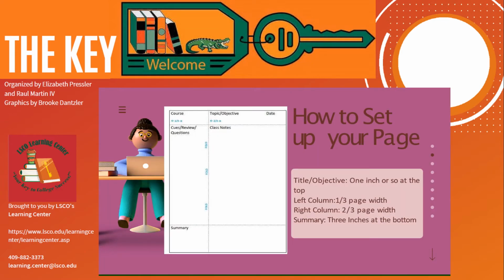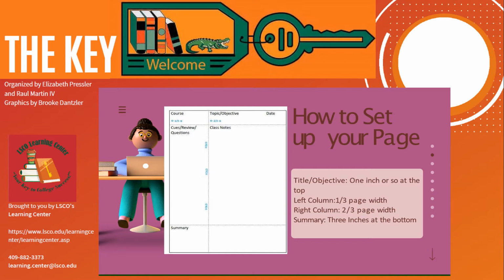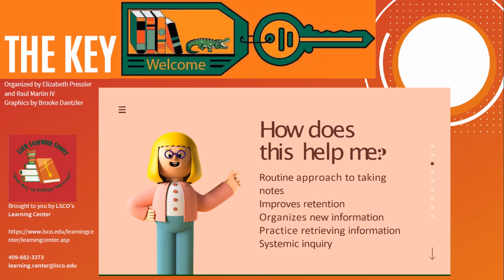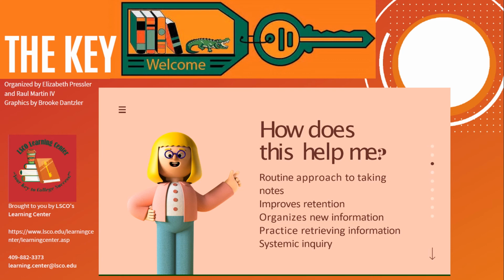The Key - Taking Notes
You’re sitting in your algebra course and the instructor asks you to explain how to tell when an equation is a function. You desperately scan your notebook searching for the answer, only to get lost in a jumble of random numbers, mysterious formulas, and sketchy graphs. Your page of notes resembles a scratch-off lottery ticket, complete with eraser shavings and doodles decorating the margins. What could you do differently to make your notes work for you?

In this week’s Study Strategies video, we’ll introduce the Cornell note taking method, named for Cornell University, where it started. While the average student may simply listen and record information, effective note takers use a more systematic approach.  The Cornell method provides a structure for organizing and mentally processing class notes in almost any course or subject.

So, how do you get started with the Cornell method? Cornell notes use a distinctive layout, so you’ll first need to prepare your page. Fold a sheet of paper vertically to create two columns. The right column—which you’ll label notes—should be the widest, taking about 2/3 the width of the page. The left column—which you can label review or cues—should be narrower, taking about 1/3 the width. Leave a two- or three-inch strip at the bottom for summary. You might want to keep an inch or so at the top of the first page to write the course, lecture topic or lesson objective, and the date see sample layout.

The notes column on the right requires more space because that’s where you’ll be writing information during class. You’ll need to capture as much relevant information as possible, so it makes sense to use abbreviations and symbols rather than sentences—as long as you’ll be able to understand it later but don’t wait too much later!

The review column is where you begin to think about your notes by identifying cues, or signals, such as key terms, main points, and potential questions you might expect on a test. These cues help you see importance and differentiate the types of information in your notes. In other words, you’re beginning to sort out the jumble described in our opening scenario. It’s a good idea to fill in your review column soon after taking notes, while the information is fresh in your mind.
Next, use the space remaining at the bottom of the page to summarize your notes. The process of condensing, restating, and explaining in your own words causes your brain to engage with the new information more deeply. Again, time is important, so make sure to write the summary the same day, before memory begins to fade.

The Cornell note taking method is useful because it provides a routine approach to taking notes. With an organized note taking routine, you’ll see your retention improve. Associating the notes in the right column with cues, or signals, on the left helps you classify information and sort it into meaningful, manageable categories. The act of retrieving information from notes and relating it to what you remember from the lecture or reading, combined with the summary at the end of the page, will affirm what you know and reveal what you should review further.

Next time you’re sitting in your algebra class for a new lecture, remember the Cornell method’s columns will help you relate key terms and concepts to their definitions and formulas. Using the Cornell method, you’ll be able to answer your teacher’s questions with confidence and avoid the panic of getting lost in those jumbled numbers, sketchy graphs, and mysterious formulas. Organizing and thinking about what you record in class will help you create notes that do work for you.
You may be wondering, Well, okay, so the Cornell method can help me in algebra class. What else can it do? If you recall, the Cornell method is flexible enough to work for almost any course or subject; in fact, it can also be used for reading assignments and watching videos-like this one. The key to applying the Cornell method is using it to organize new information as it’s received and filter what you understand from what you don’t, which is an important learning strategy.

For those who aren’t convinced the Cornell method can apply to any course, we’ve included links to two websites with examples of the Cornell Note Taking method used in math and English, two courses many students see as opposites. Be sure to take a look at them when you have a chance. Also follow the third link to glance at what Cornell University says about Cornell notes the red button starts a module.

Our next entry on study strategies, creating a study plan, will mark a pause in this series as we explore other skill sets for succeeding in college. Look out for it on this channel: Friday, May 21.